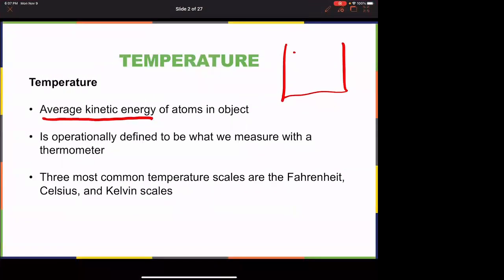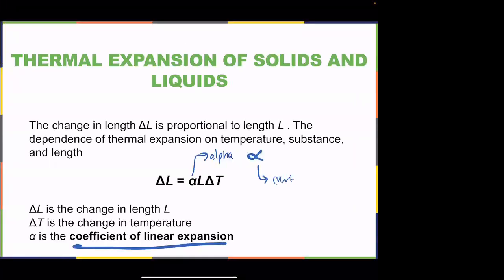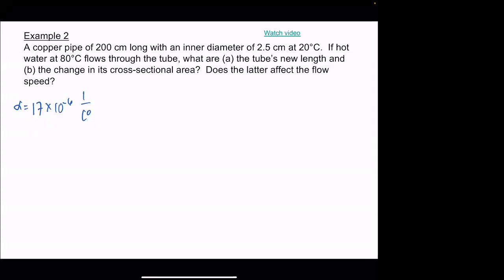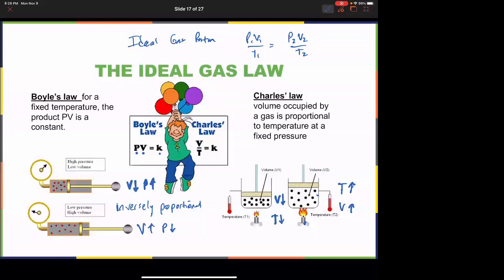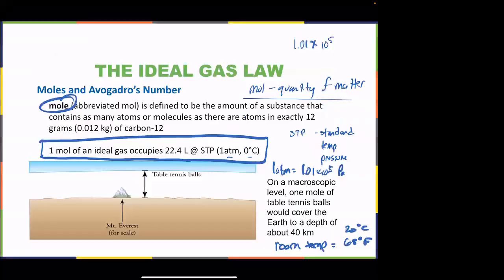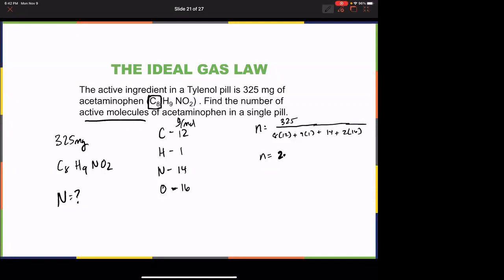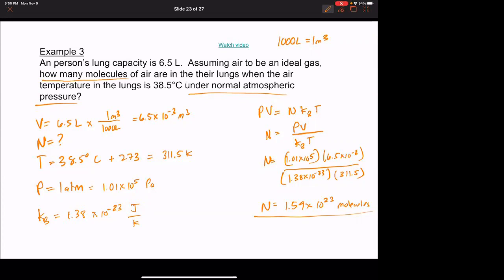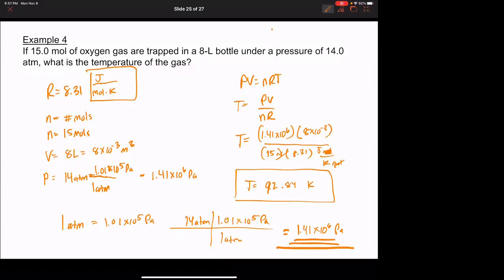Ch 13 1 3